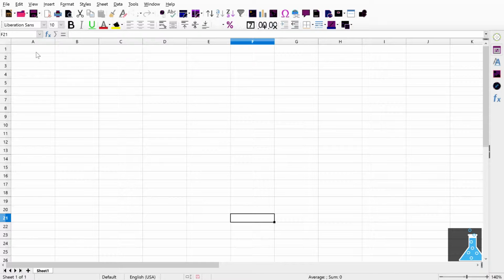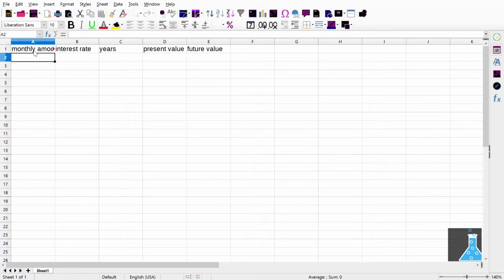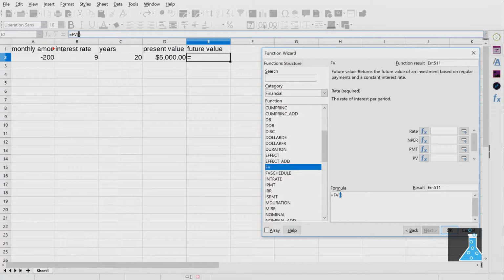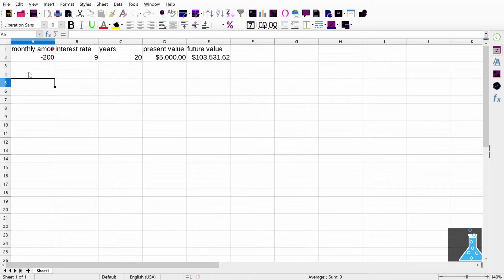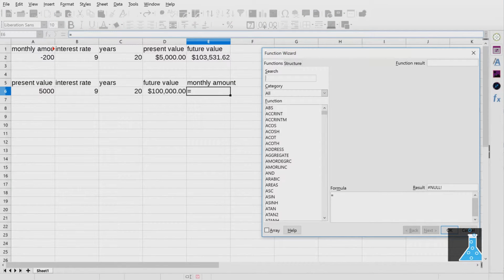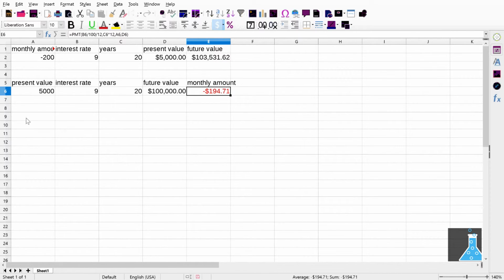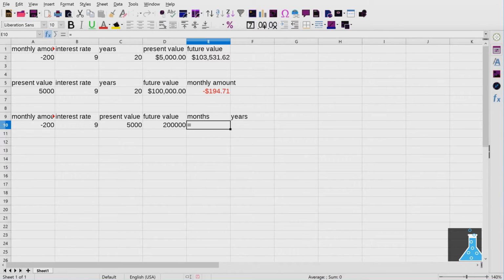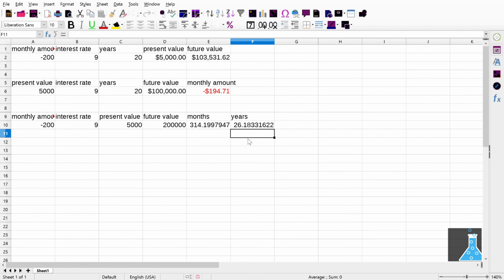Investment Planning Equations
Use a spreadsheet to create plans for building wealth.  Knowing these simple functions will help.